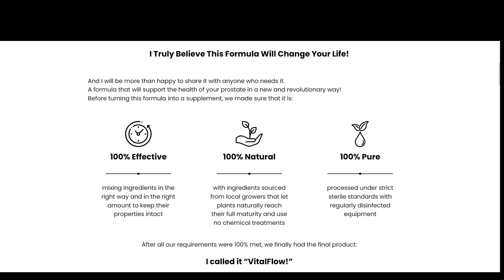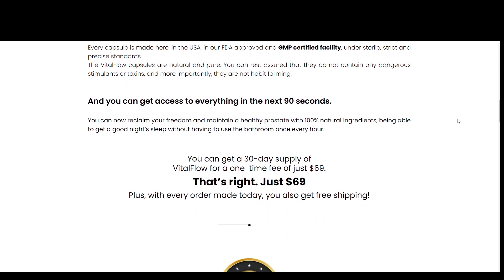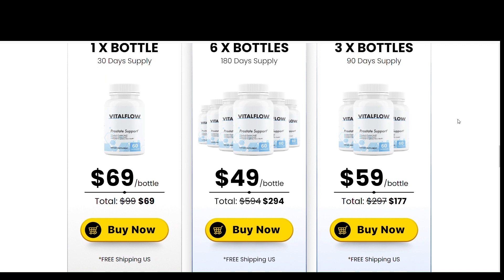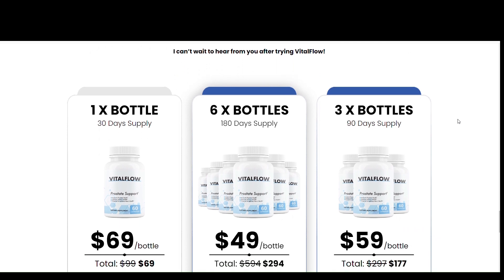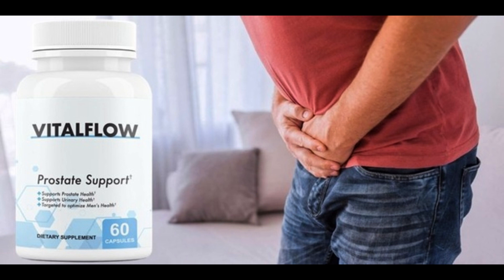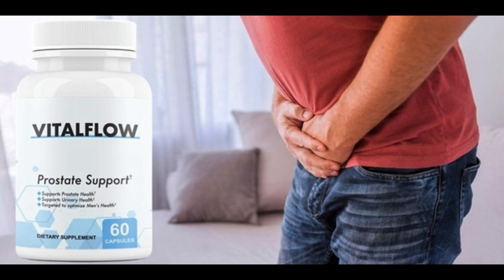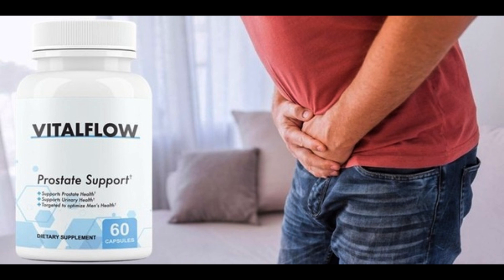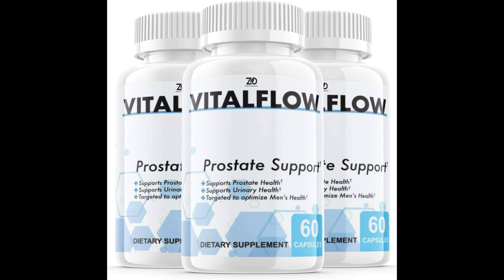Review of VitalFlow | You Need to Know ⚠️ VitalFlow Supplement ⚠️ -Review Is VitalFlow Good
In today’s video, you’ll see a full and honest review about  VitalFlow
We have gathered the most important information you need to know before you decide to buy  VitalFlow.

Vital Flow Supplement is a blend of botanical extracts that act as a nutritional supplement, improving prostate health. It claims to help relieve the symptoms of BPH and relieve problems such as urinary incontinence and ejaculation pain.

VitalFlow tablets offer a natural alternative solution to the problem of a healthy prostate. The botanical ingredients have been scientifically proven to be effective.But does  VitalFlow really work?
What are the ingredients of  VitalFlow
Are there many side effects when using this supplement?
Discover all this information and more in today’s video!

Let’s hope you like it!

Note: Please understand that any advice or guidance revealed here is not even remotely a substitute for medical advice from a licensed health care provider. Be sure to consult a professional doctor before making any purchase decision whether you use medications or have concerns after the review details shared above.